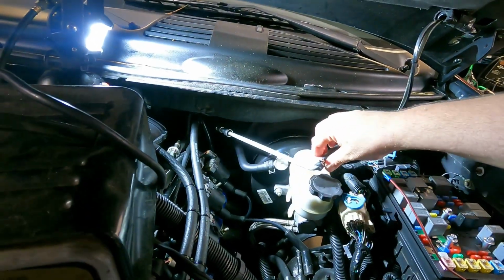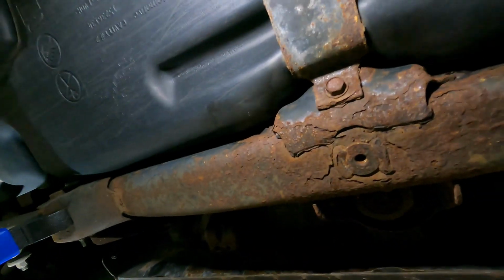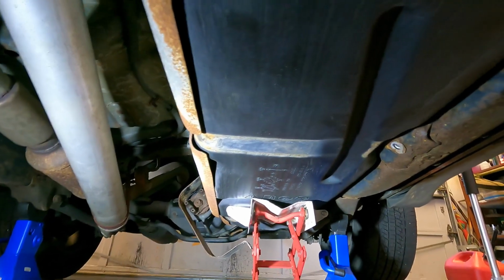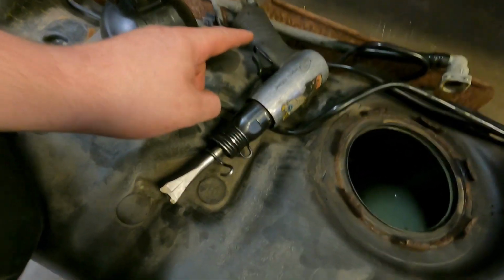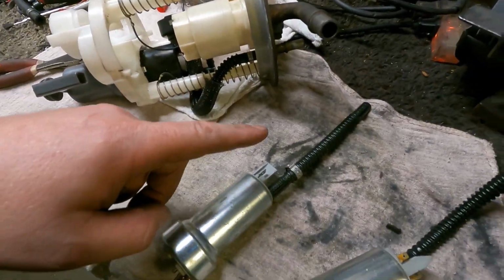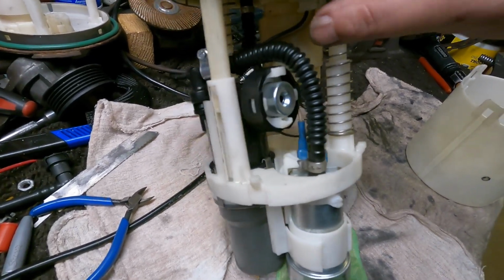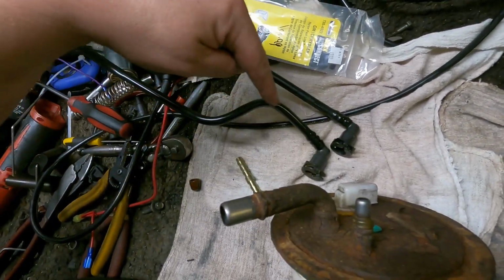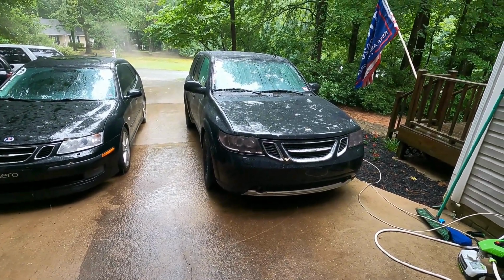Upgrade Your Fuel Pump, Walbro 450 Trailblazer SS/Saab 9-7X!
Today I'm going to show you how to drain the fuel tank, remove the fuel tank, and install a walbro 450! This information is useful for all GMT 360 and 370 vehicles. Saab 9-7x, Trailblazer, Trailblazer SS, GMC Envoy, Isuzu Ascender, Oldsmobile Bravada, Buick Ranier, and even all of the EXT/XL models!

Chapter's

Start 00:00
intro 00:24
How to pump out your tank 03:13
How to remove the tank 04:59
Tank on the floor, replacement tank info 11:53
How to remove the fuel assembly from the tank 13:50
Modifying the sending unit for larger fuel pump 15:53
How to hook up the hoses 18:30
How to repair/splice your stock fuel line 25:00
Installation tip 28:40
Unrelated work/Spark plugs 19:16
Running 30:15
Outro 31:20
End 31:53

Rev Hard Garage Club!

Rev Hard Garage Page!

"Those who mind don't matter, and those who matter don't mind!"